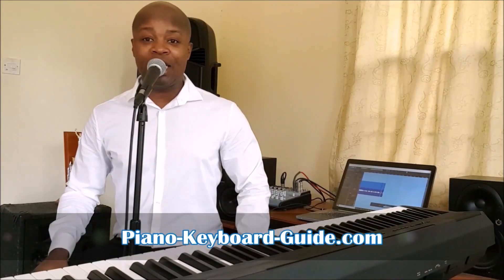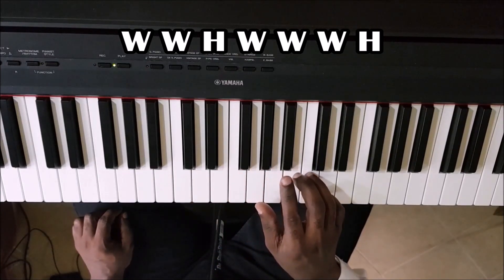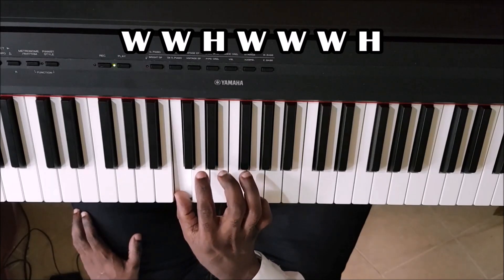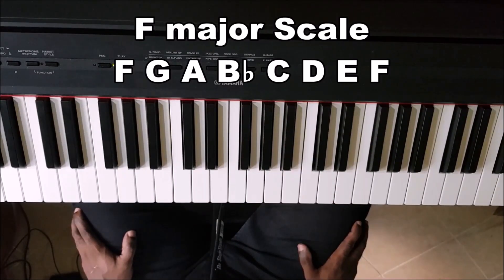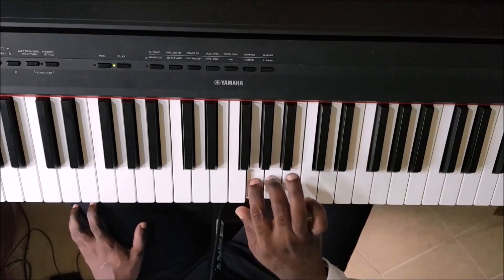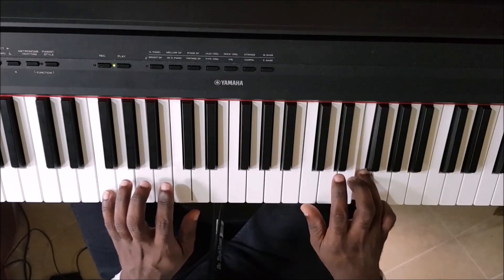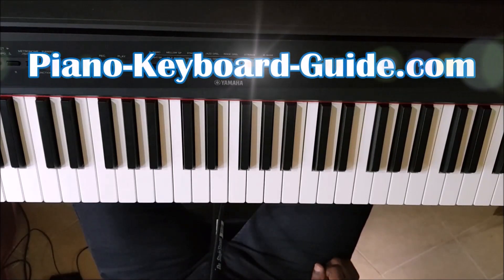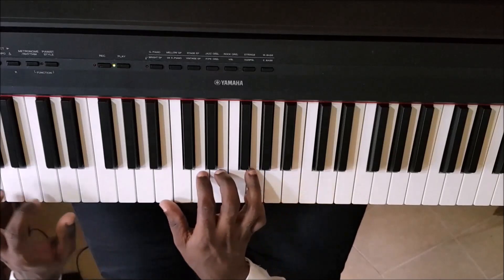How to Form and Play the F Major Scale - Easy Piano Lesson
In this piano lesson, you will learn how to play an F major scale on piano and keyboard. Learn the formula for forming major scales. Learn the correct fingering for playing the F major scale.

I highly recommend this piano course. and get yourself a copy.

Musical instruments that I use